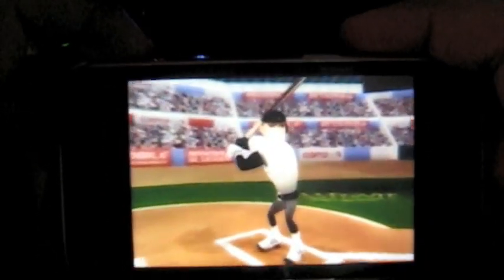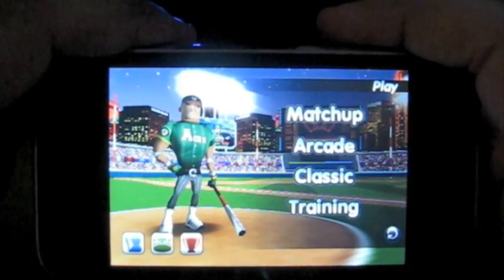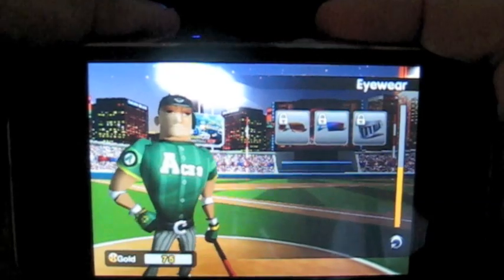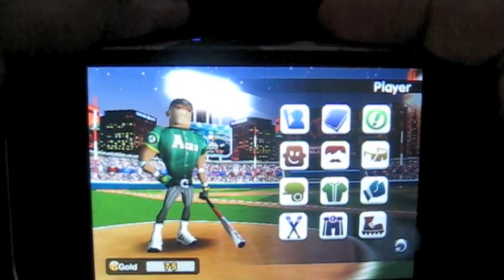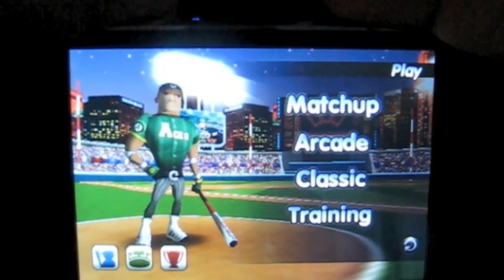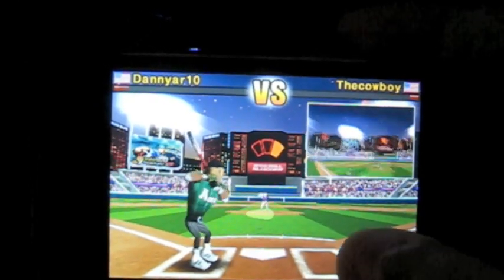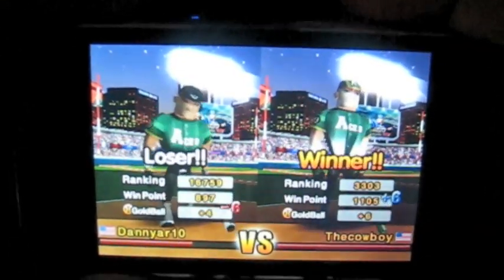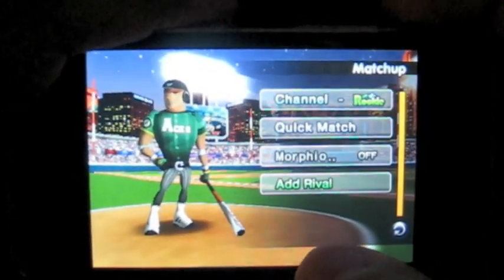Baseball Slugger: Homerun Race 3D iPhone App Review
Heres my review of this great HR Derby app for the iphone. I said the name incorrectly in my video but the title now represents the correct app name. Definitely a buy if your a sports fan or want a great online game!